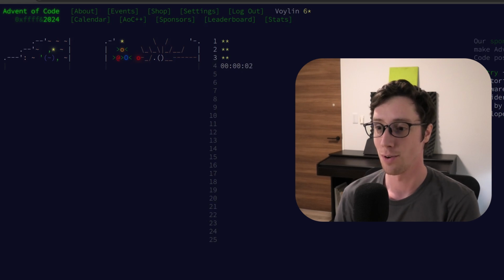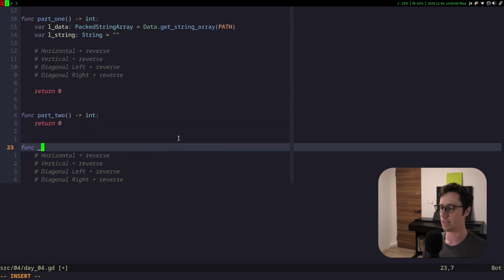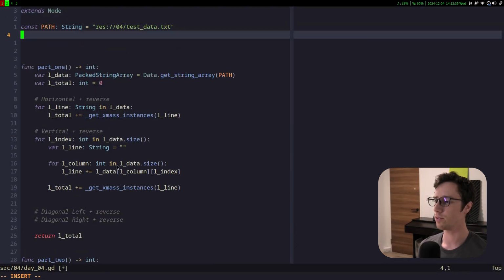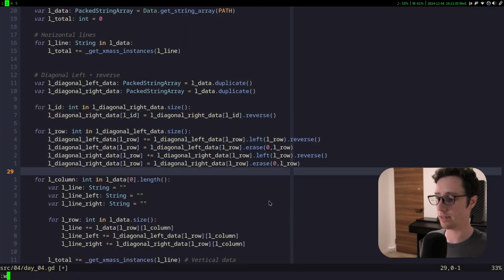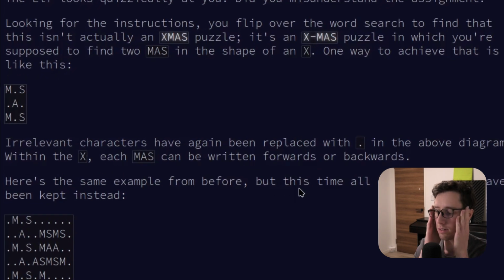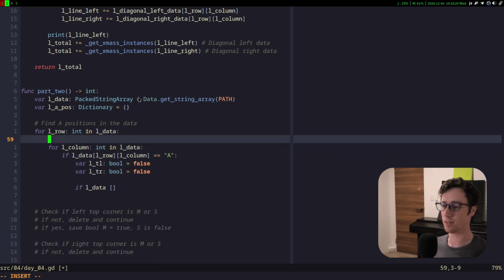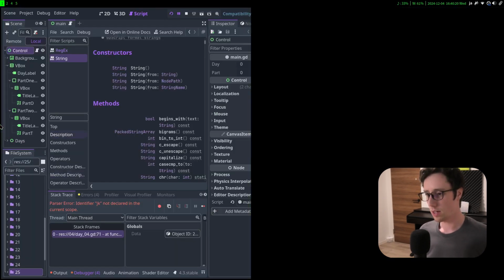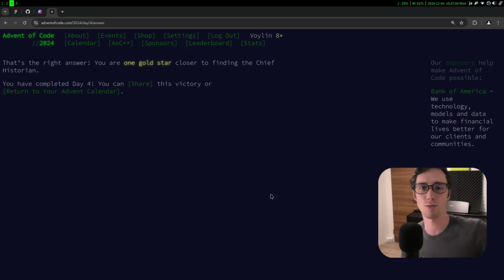Advent Of Code Day 4 - Godot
Somehow part 1 was the difficult one to solve ... and that all because I forgot how crossword puzzles work ^^"

I do have a private leaderboard for my Discord members, feel free to join discord if you want to be a part of it ;)

*Chapters:*
0:00 Story day 4
1:28 Preparations
2:34 Coding Part 1
5:19 Diagonal journay
6:10 My dumb idea
7:02 Solution to the problem
9:20 Finished part 1!
9:30 Part 2 story
10:21 Wanting to quit
10:47 Finding a clue
11:48 I don't like giving up
15:24 How did this happen
17:06 Part 2 done
17:41 I want to talk :p